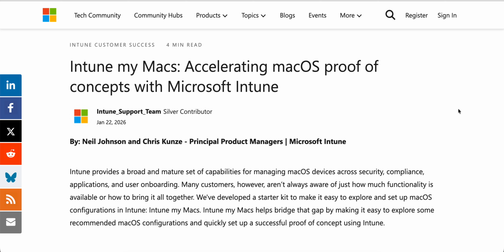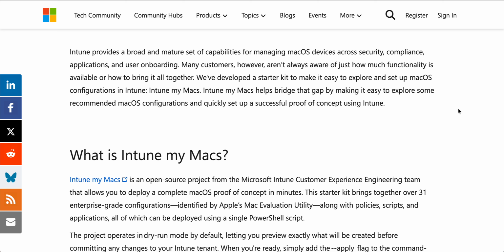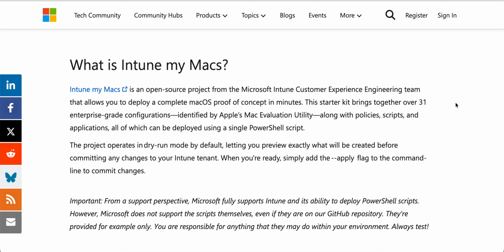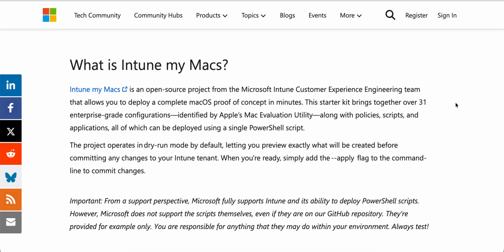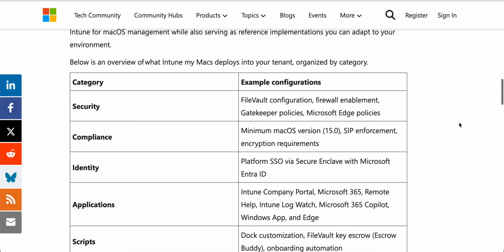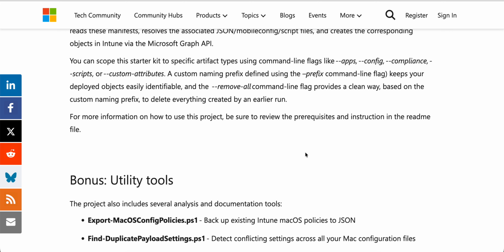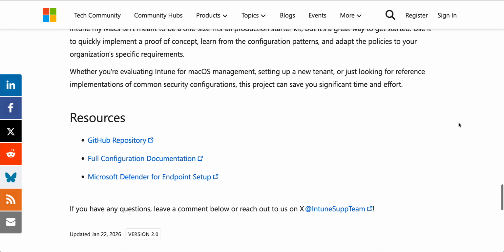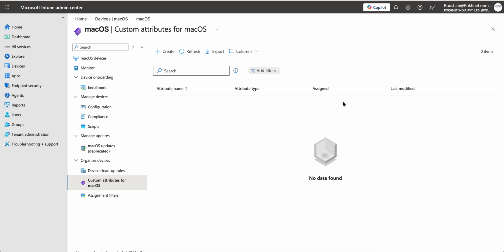MS295- Accelerate Your macOS PoC with Intune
In this video, you will get to know about Mac OS devices.. and time Accelerate Your macOS PoC with Intune MDM system.